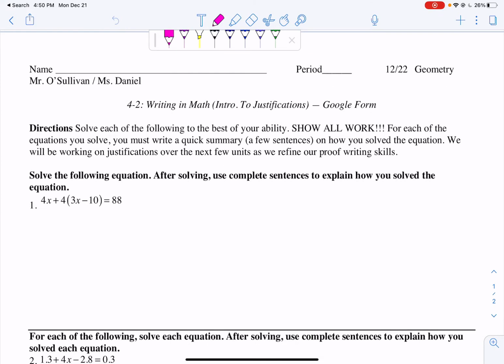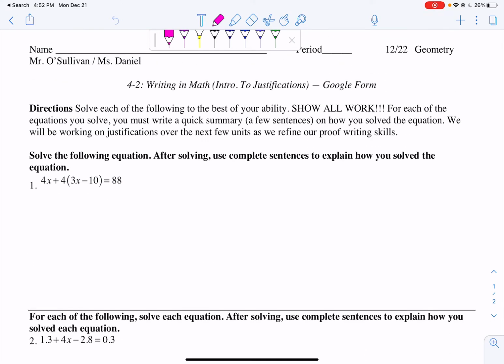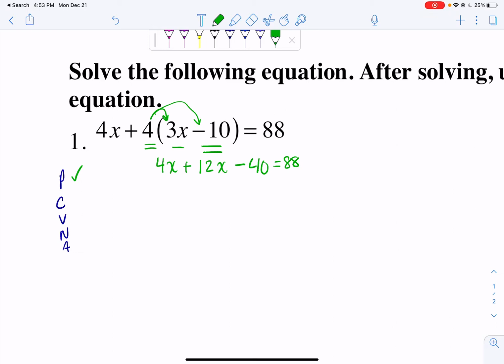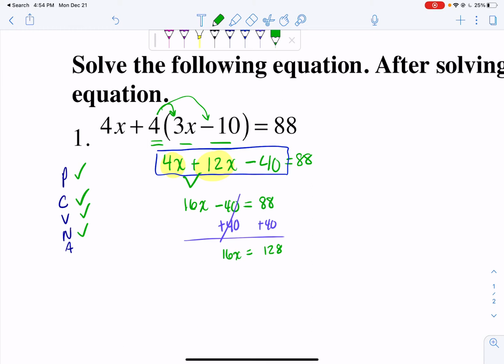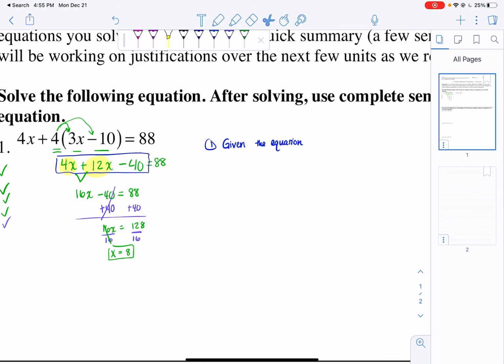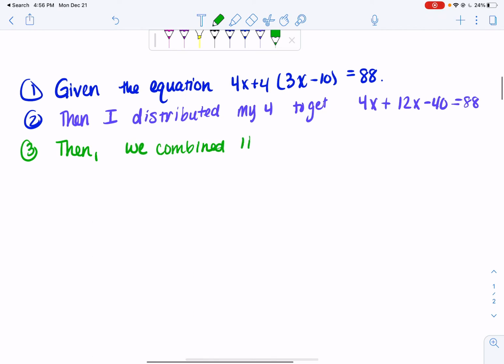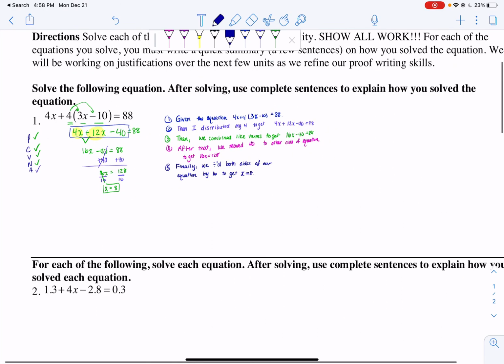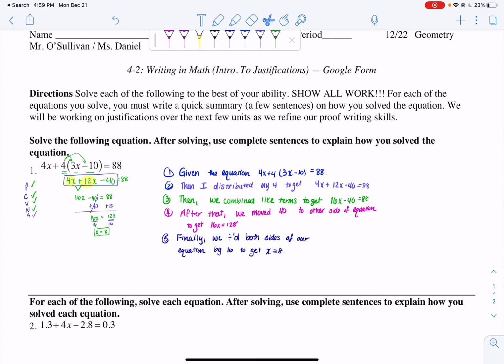4-2 Writing in Math (Intro. To Justifications)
Hi ladies,

Make sure that you complete the Google Form assignment.